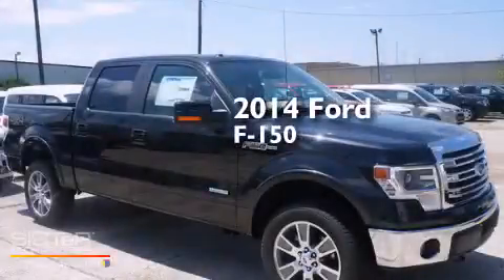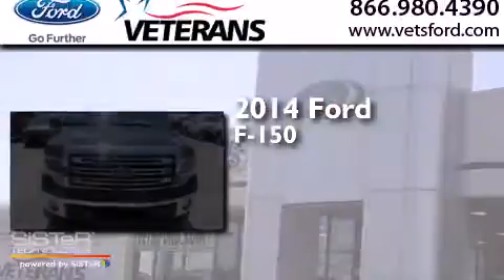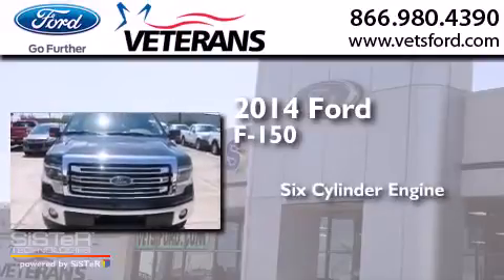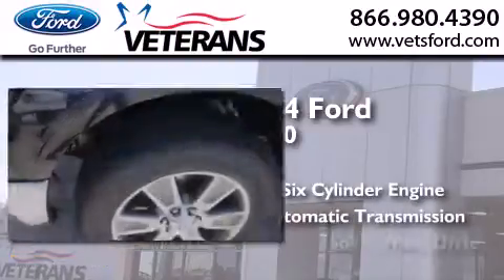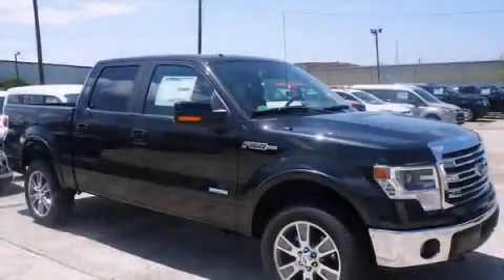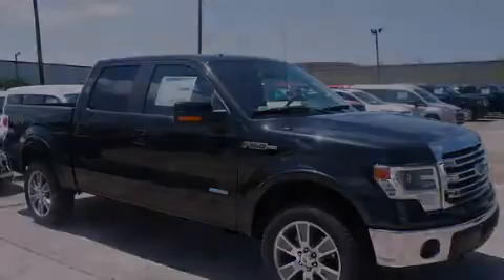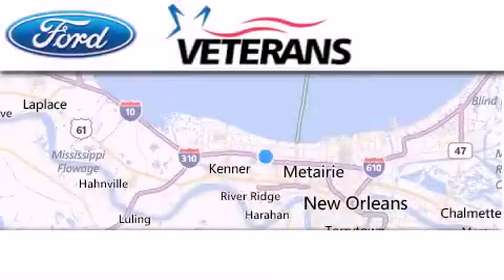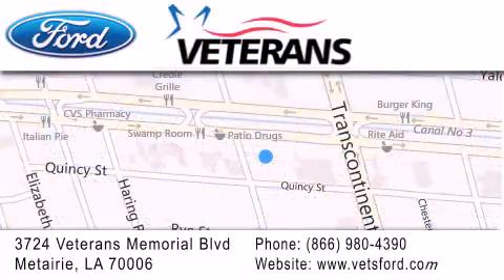2014 Ford F-150 New Orleans LA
We have been honored to serve the Metairie LA area , we promise that your experience at our dealership will exceed your expectations ! Year : 2014 Make : Ford Model : F-150 Engine : 3.5L V-6 cyl Trans . : 6 speed automatic Exterior : Tuxedo Black Miles : 6 Interior : Pale Adobe Stock : 30889 Veterans Ford 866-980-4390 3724 Veterans Memorial Blvd Metairie , LA 70002